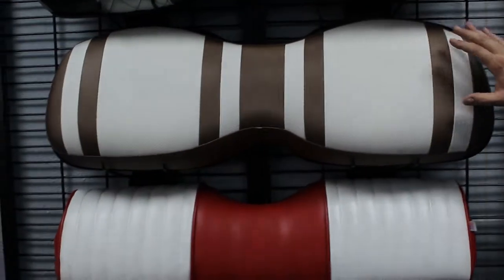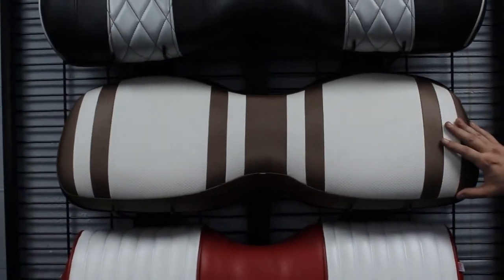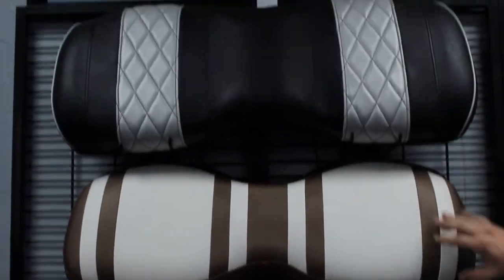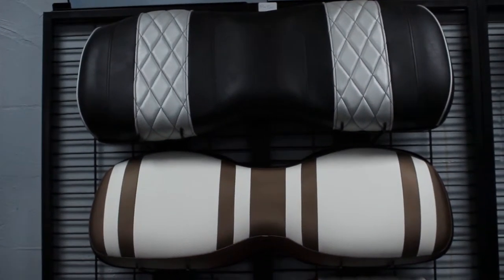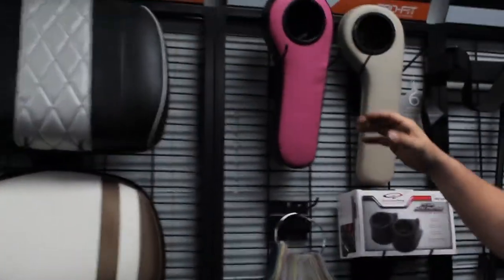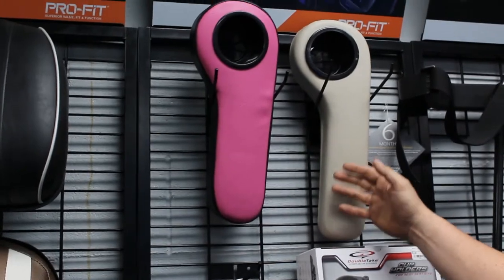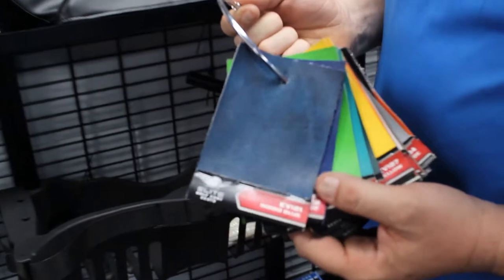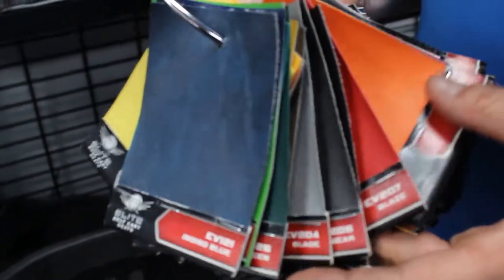Golf Cart Seating Options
In this video Eric Strickland will go over some of the seating options you can get for your golf cart! There are many different options as far as golf cart seating goes. You can get golf cart seats made in any color combination you can think of!